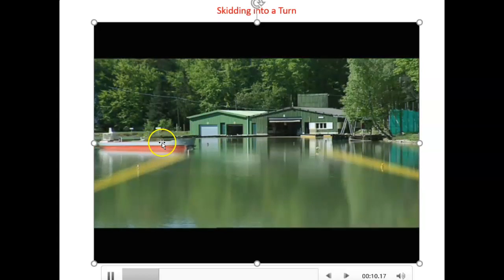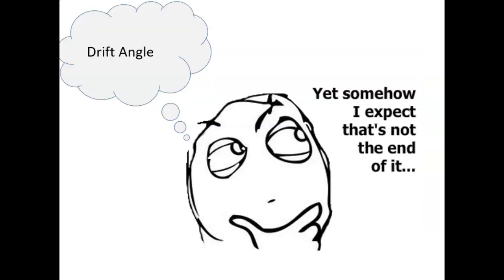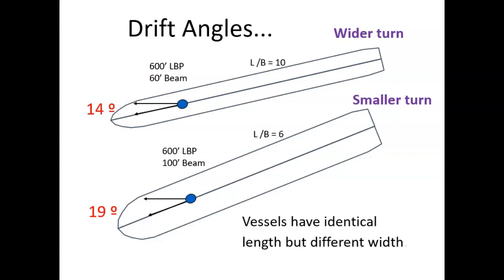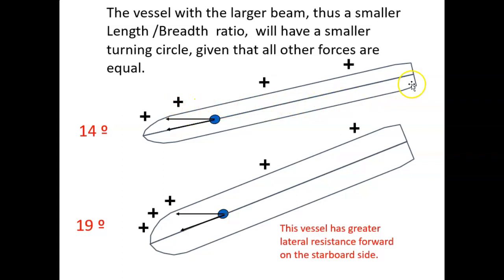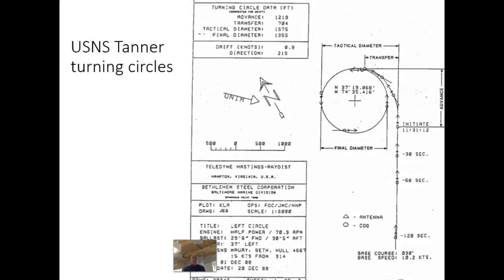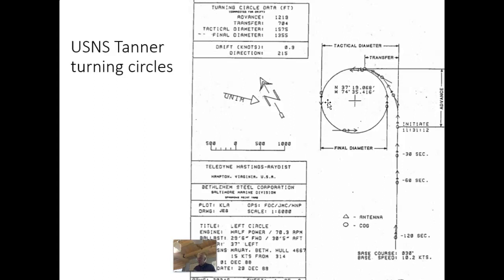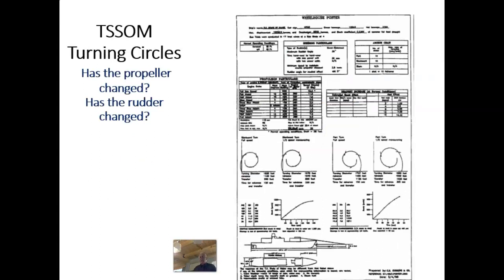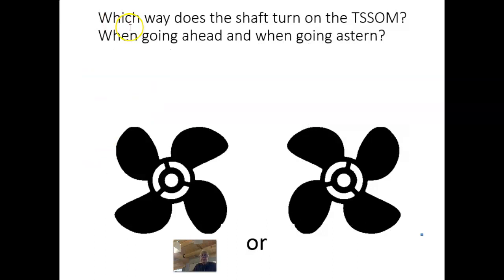NS345 W3D2 Turning,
Week 3  Shiphandling online lecture